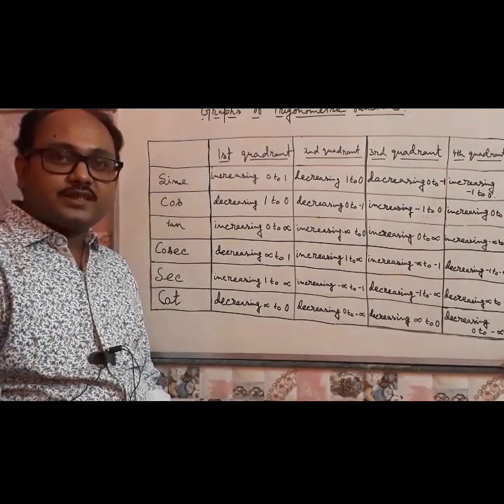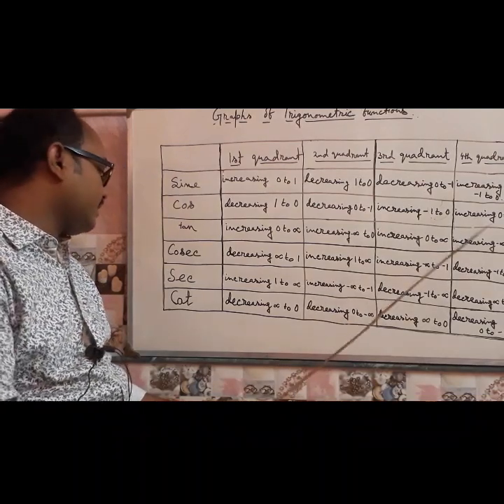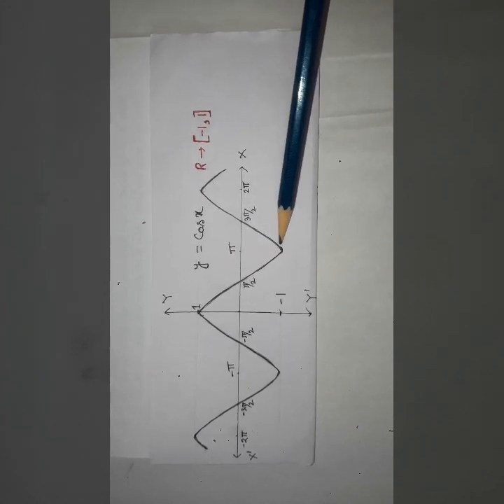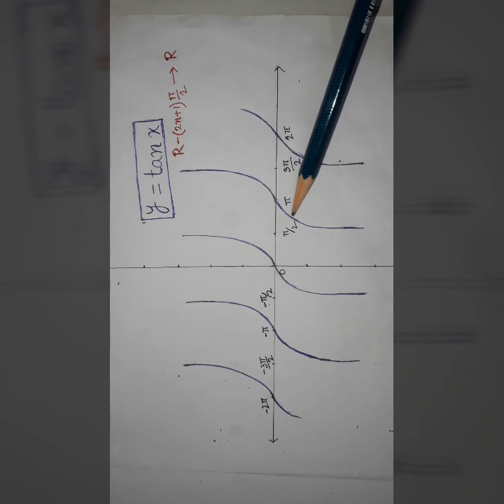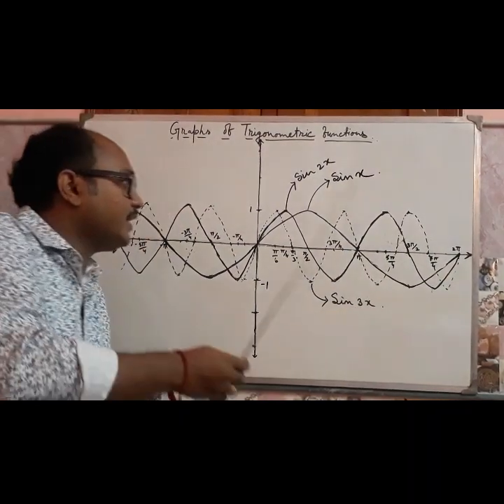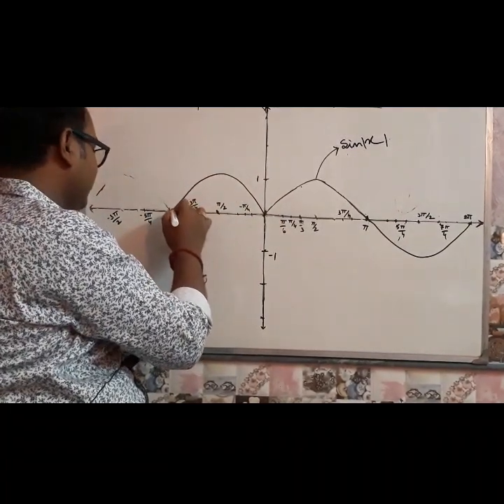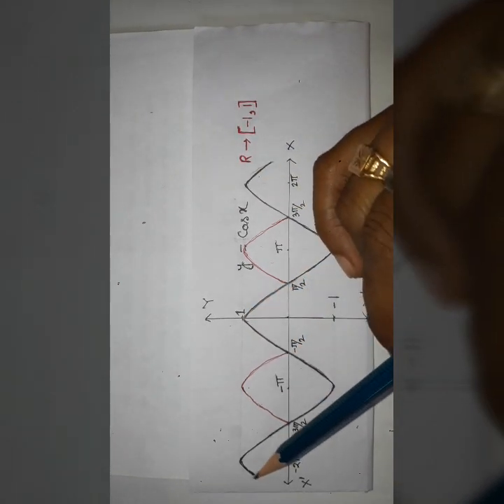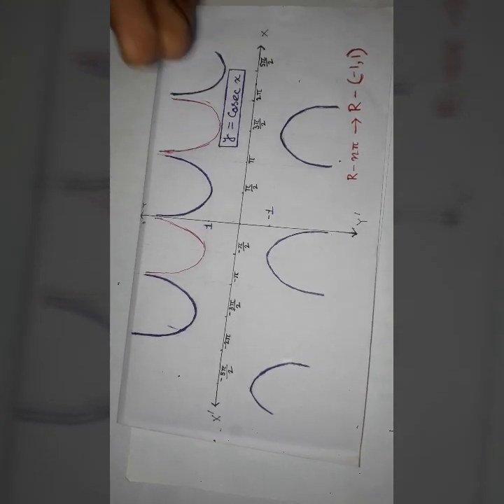Graphs of trigonometric functions for class 11